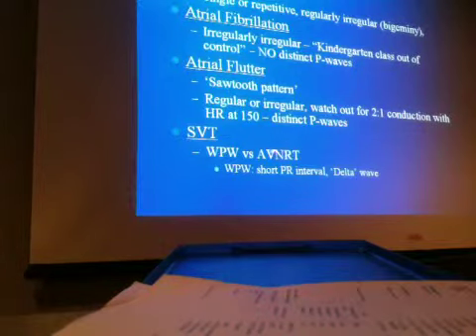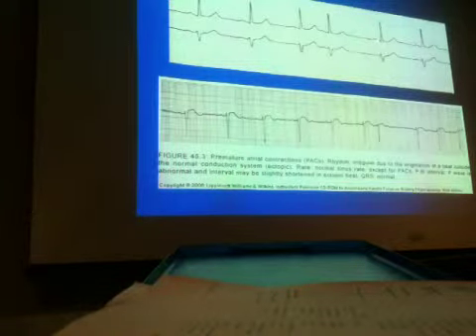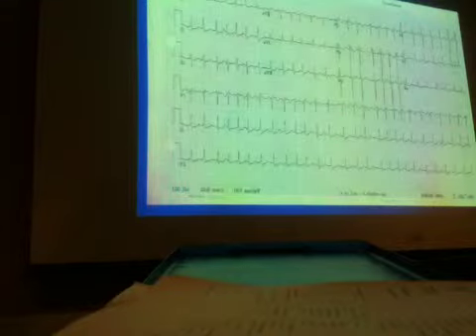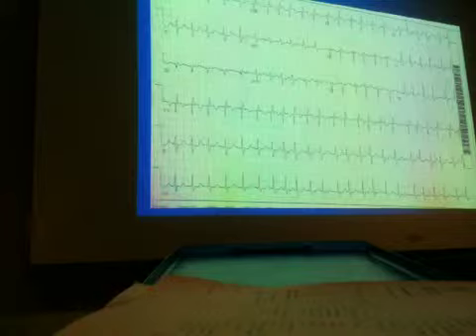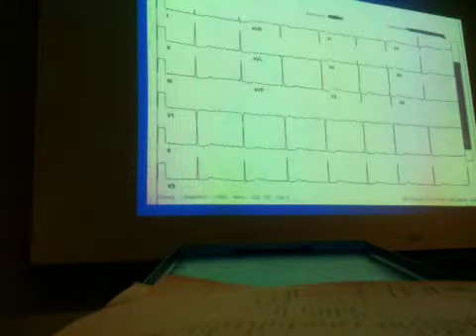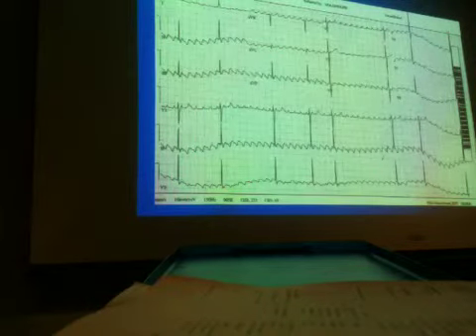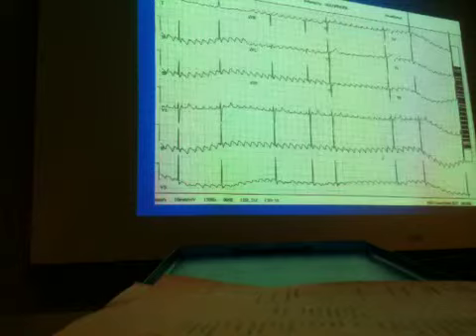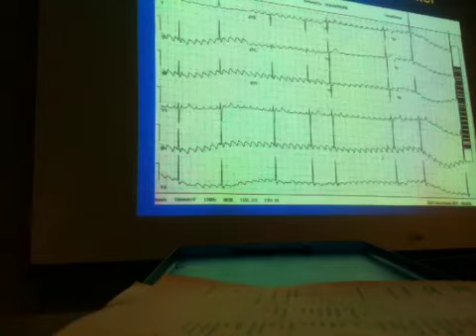ECG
ECG lecture continued